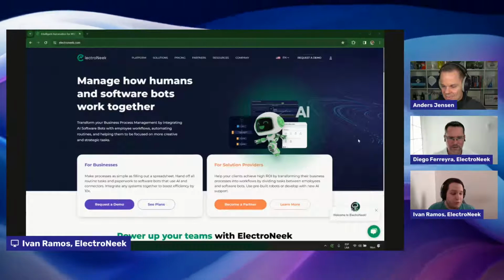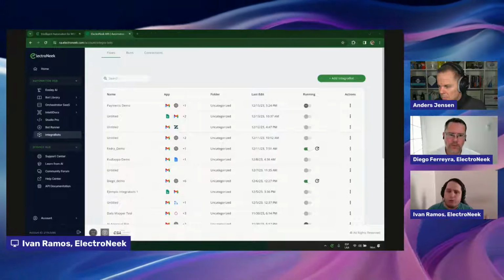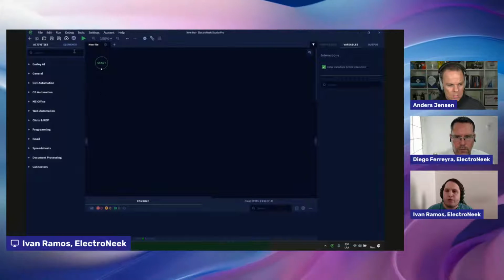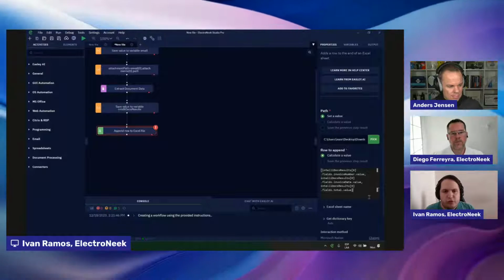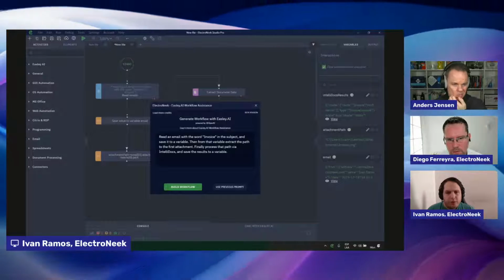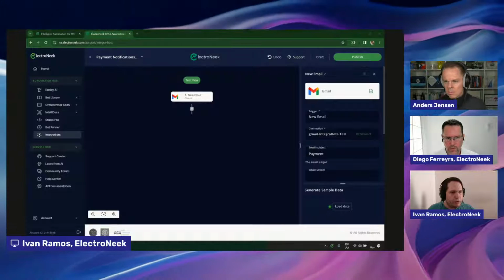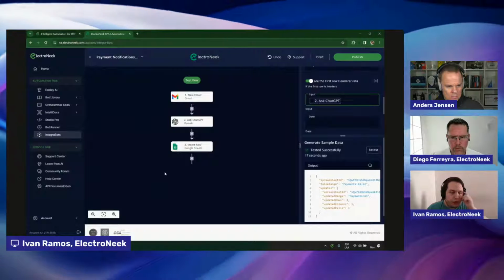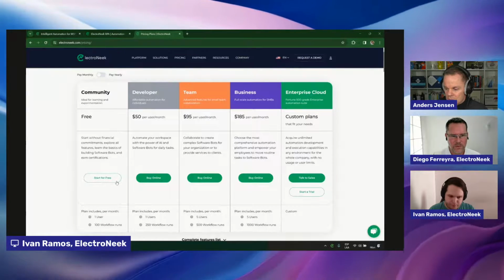ElectroNeek Beginners Guide - Build AI Software Robots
ElectroNeek has two apps to build AI software robots, and this ElectroNeek beginners guide creates one bot in Studio Pro and one in Integra Bots.

Ivan Ramos, a sales engineer at ElectroNeek, starts in the account portal with the Automation Hub. Studio Pro is where you build bots, Bot Runner is the agent that runs them, and Orchestrator schedules the bots and keeps their run history. IntelliDocs extracts data from documents with pre-built models, and Integra Bots runs cloud bots through API connectors without a local agent. In Studio Pro, a plain-language prompt to the AI workflow assistant and a click on "Build workflow" create the first draft of an invoice bot. Ivan then picks a stored mail credential, ticks "Download attachments" and adds "Append row to Excel file" himself. The run saves the invoice attachment, IntelliDocs reads it, and the invoice number, date and total go into an Excel file. In Integra Bots, a Gmail trigger picks up unread emails with the word payment in the subject. An "Ask ChatGPT" step pulls out the date, client number and amount, and a Google Sheets step adds them as a new row. Ivan confirms that everything in the demos can be repeated in the Community Edition.

TOP LEARNINGS
🔹 Orchestrator is hosted by ElectroNeek and needs no installation
🔹 Studio Pro credentials stay in the local Windows Credential Vault and are not uploaded to ElectroNeek's servers
🔹 Use Studio Pro when a bot must work in the screen of a web page or desktop app, and Integra Bots when API connectors to cloud apps are enough

The invoice run finishes in 18 seconds, and the variables tab then shows more fields from IntelliDocs, such as the company name and address. The published payment bot checks Gmail every two minutes, so it runs at most two minutes after a new payment email arrives. Before the first run, Ivan corrects one property path that the assistant wrote, and he says a clear prompt usually takes a couple of attempts. The last questions cover Integra Bots compared with Zapier, the Citrix and RDP activities, and the missing Android support.

CHAPTERS
0:00 Welcome and the ElectroNeek experts
3:30 ElectroNeek portal and Automation Hub
4:10 Studio Pro, Bot Runner and Orchestrator
9:00 IntelliDocs document processing
10:40 Integra Bots overview
13:00 Studio Pro interface and playground mode
19:25 AI workflow assistant builds the invoice bot
22:05 Credentials in the Windows Credential Vault
25:00 Variables and previous step results
26:45 IntelliDocs activity and model choice
27:50 Append row to Excel file
29:10 Test email and run the invoice bot
32:10 Q&A: ElectroNeek compared with UiPath
34:25 Q&A: Orchestrator setup and Bot Runner token
36:50 Q&A: How precise the prompt must be
39:20 Integra Bots: Flows, runs and connections
41:05 New Integra Bot from scratch
42:30 Choose a trigger for the payment bot
45:15 Test email and split formula in Google Sheets
47:30 Ask ChatGPT extracts the payment data
52:25 Add the row in Google Sheets
54:15 Publish and check the run history
57:50 Q&A: Integra Bots or Zapier
1:00:10 Q&A: Android and Citrix
1:01:45 Community Edition and goodbye